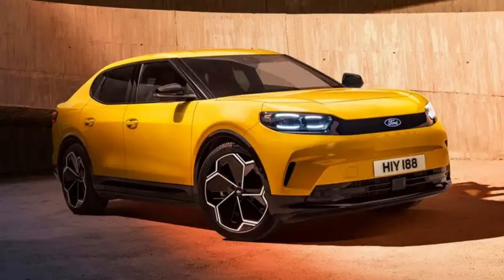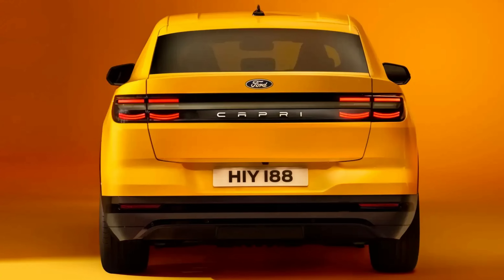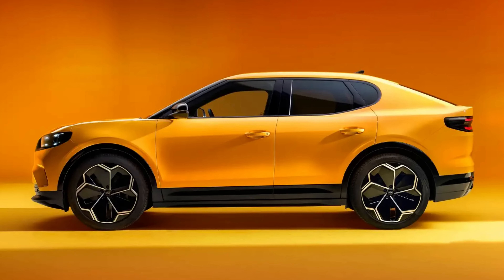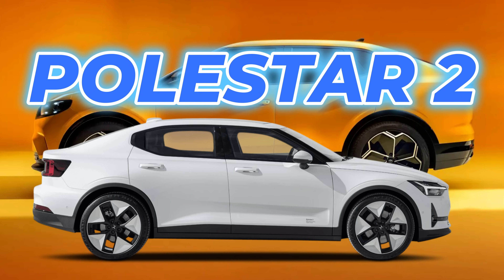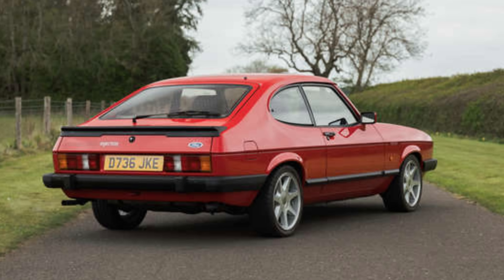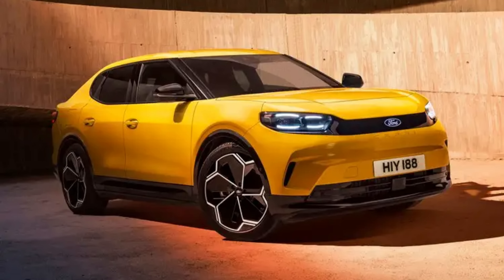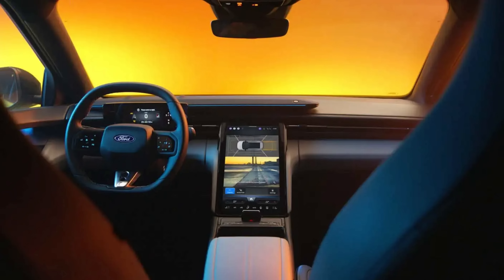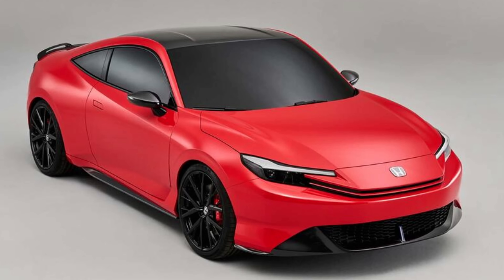The NEW FORD CAPRI has been unveiled | it's definitely not a Polestar!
The new all-electric Ford Capri has been unveiled - does it remind you of anything?

All content is the property of NOT A GURU LTD unless otherwise stated.  Re-use is strictly forbidden without prior written consent.